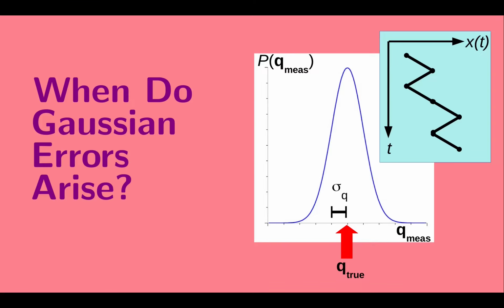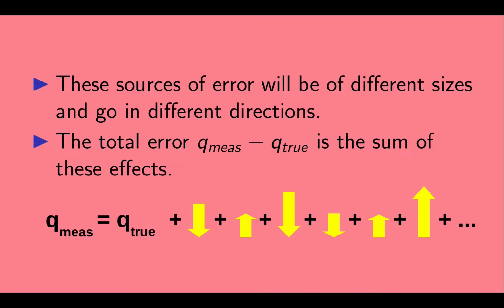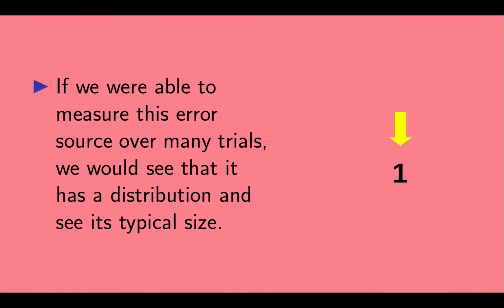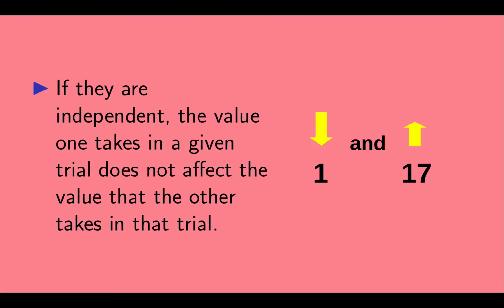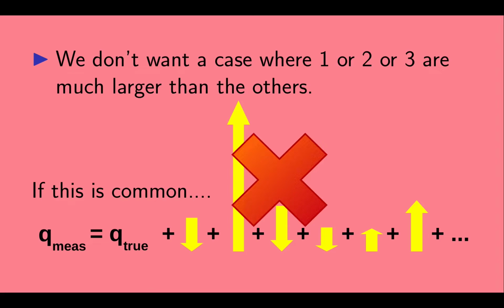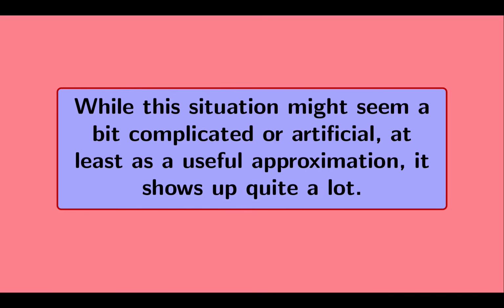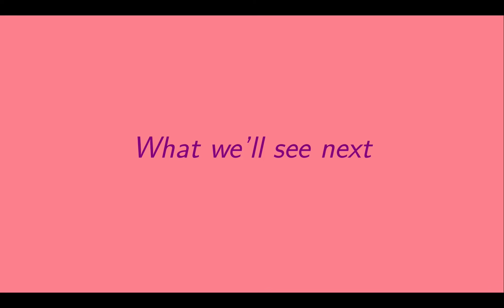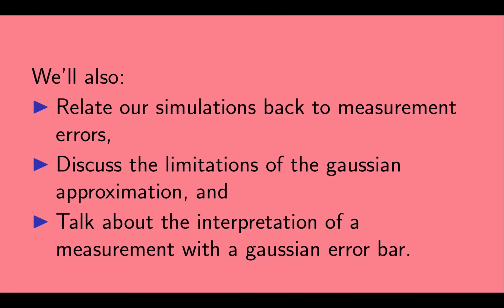Lesson 8: When Do Gaussian Errors Arise?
This is Lesson 8 in the series A Primer on Errors and Uncertainties.  Here, we look at the conditions under which gaussian-distributed errors arise, and why they are, at least approximately, applicable to a wide variety of scenarios.